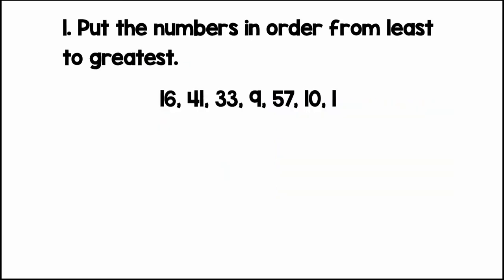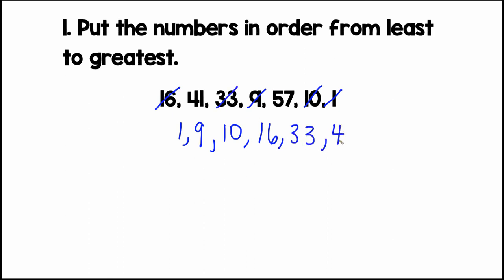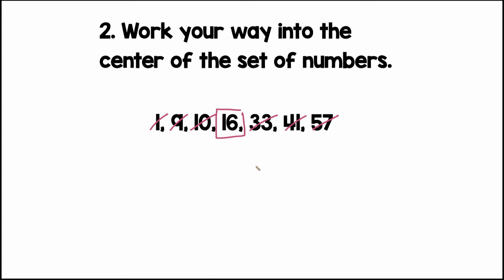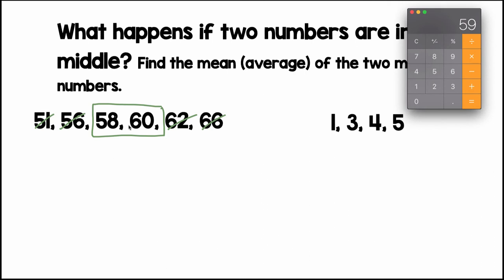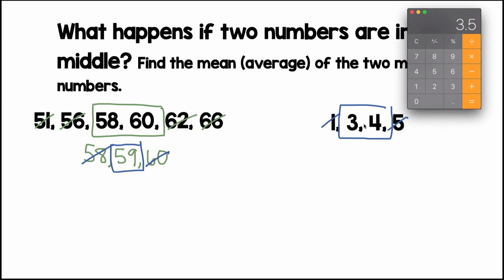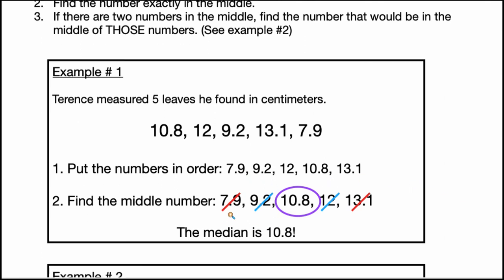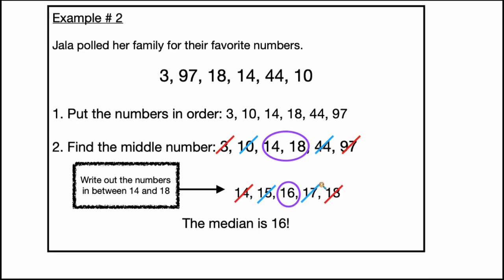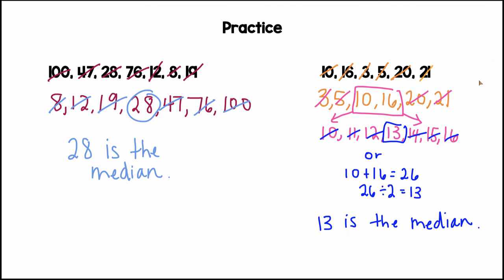Finding the Median - Video #3